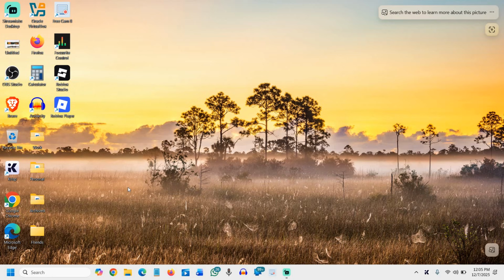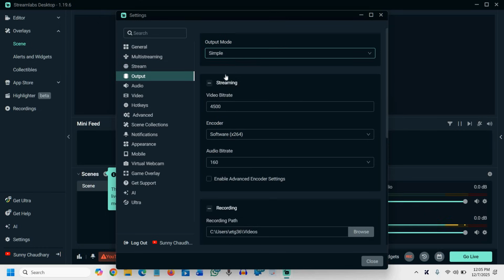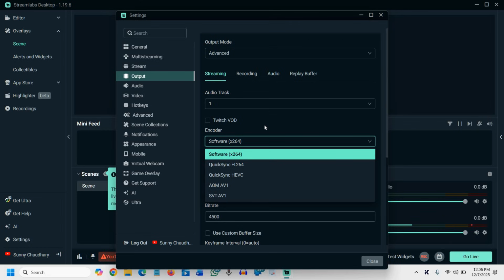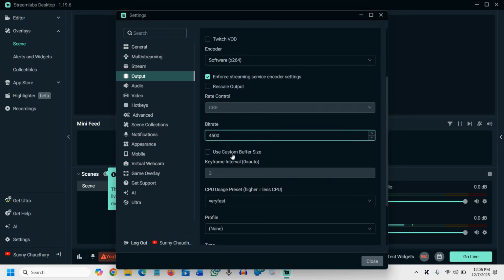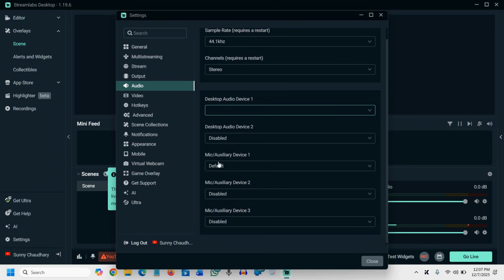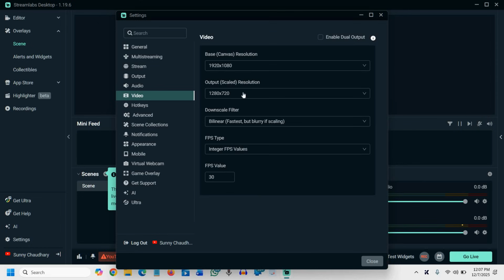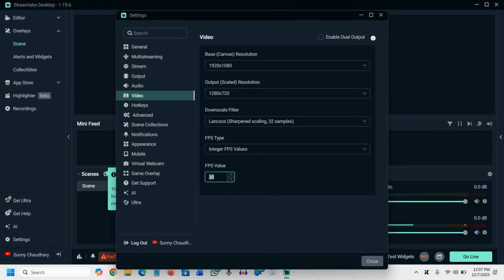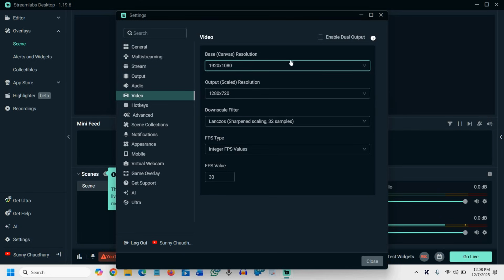Best Streamlabs Settings for Smooth Streaming on Any PC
best tutorial on the best setting of streamlabs for streaming and best streamlabs settings for youtube streaming and twitch streaming and pc livestream and low latency streaming and best obs alternative and streamlabs bitrate resolution fps and audio setup for gaming streaming and creator livestream setup on windows 10 and windows 11

In this video you will learn the exact best setting of Streamlabs for streaming that top creators use to get crystal clear video smooth fps and clean audio without lag or dropped frames. This guide helps you fix stream lag and boost stream quality and optimize cpu usage and improve mic clarity and avoid black screen issues. You will also learn how to set bitrate encoder resolution fps audio filters and network optimization step by step using real world tested settings.

This tutorial is perfect for beginner streamers gaming creators youtube live twitch live and pc livestream users who want professional quality without expensive hardware. You will gain better stream stability better voice clarity and higher audience retention using these proven Streamlabs settings.